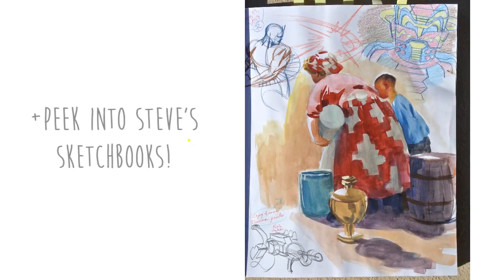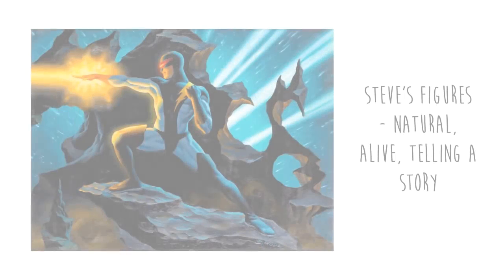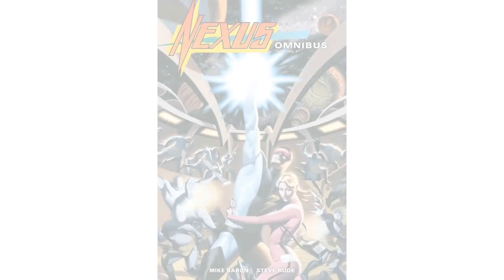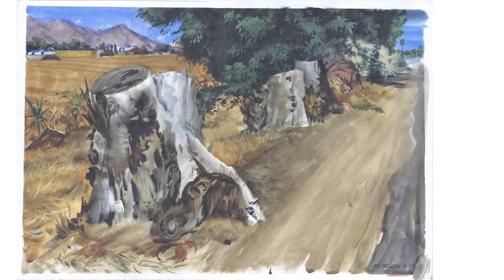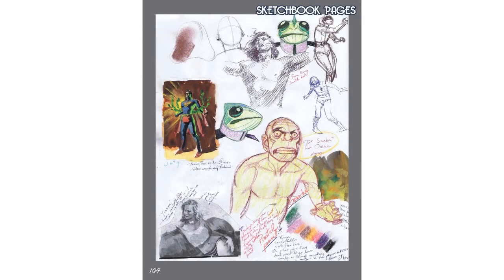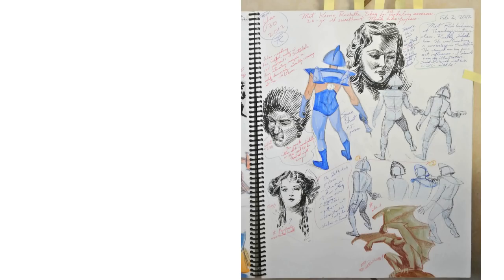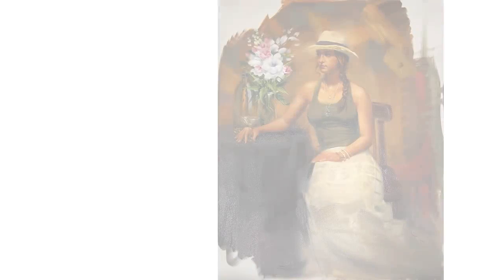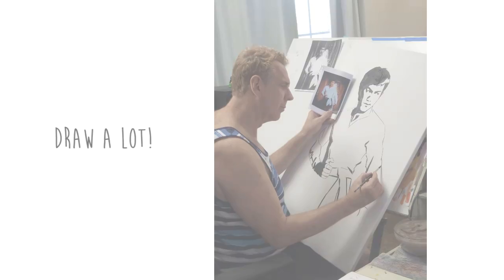PRACTICE like a pro - How Steve Rude Improves +SKETCHBOOKS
Get our guide ‘Life Drawing Success’, which is all about the one big mistake which led to all my other mistakes

Steve has been illustrating, drawing and painting for decades, but that doesn’t mean he isn’t still working to keep his skills sharp.

For this video, he explained to us his practice regimen, which includes stacks of sketchbooks filled with studies, notes and experiments and regular life drawing. We even get to peak into his sketchbook to see how he practises in the video!

In the video, I also go through the reasons I think Steve’s artwork works so well - including discussion of his colours, composition, use of contrast and figures.

If you’d like to read Steve’s full set of answers to my questions, go

Music: Patent Doll by Freedom Trail Studio, A Quiet Thought by Wayne Jones, Summer Love by the 126ers, Mama’s Whisper by the 126ers